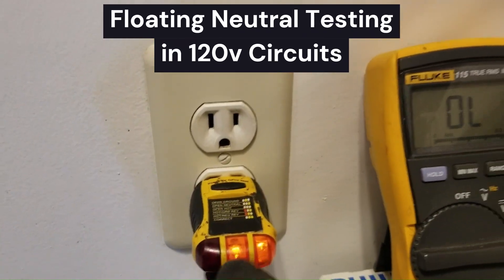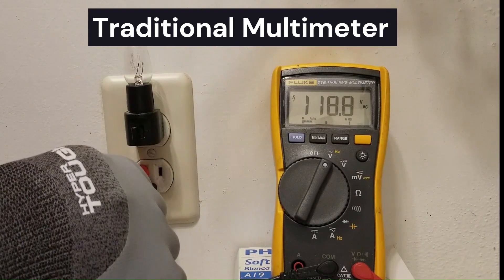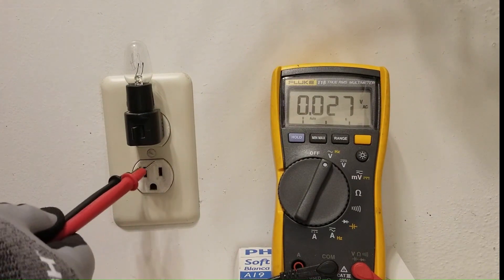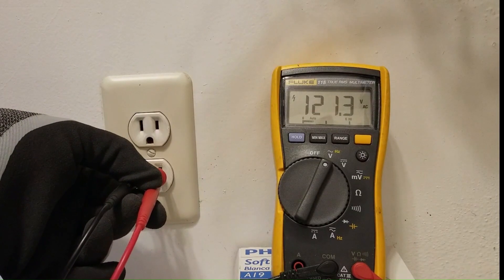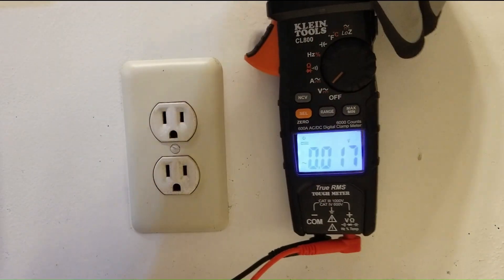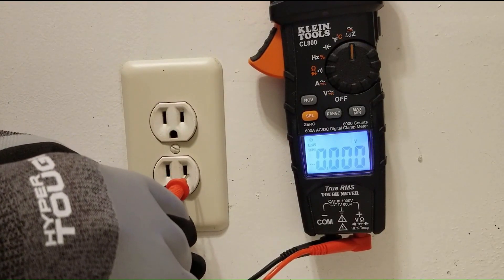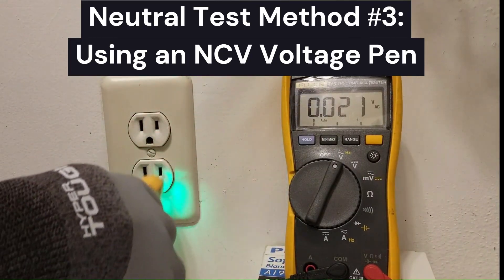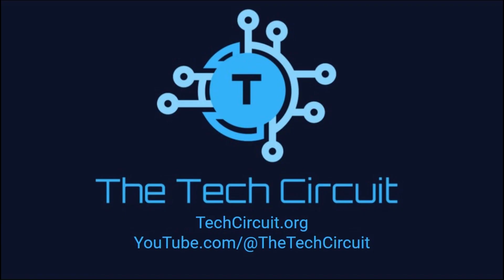#84 - Open Neutral Testing in 120v Circuits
How to test for an open or loose neutral in 120v outlets with a regular Multimeter, a LoZ meter, and a Voltage Pen.

This video is intended for Appliance and HVAC professionals that have a need to test 120v household circuits. I recommend wearing rubber electrician's gloves and safety glasses whenever working with household line voltages. Utilize the concepts in this video at your own risk.